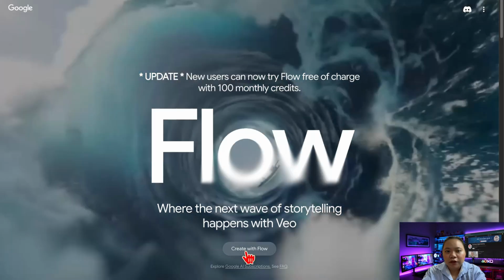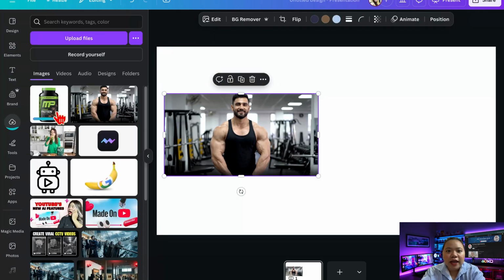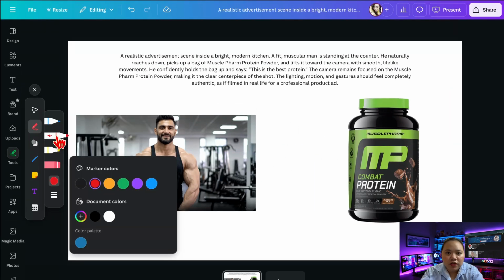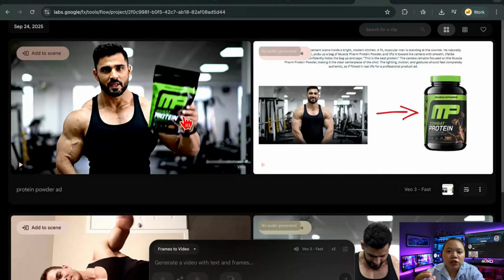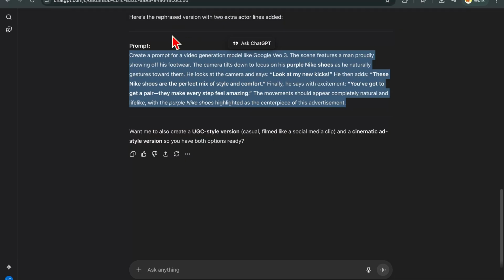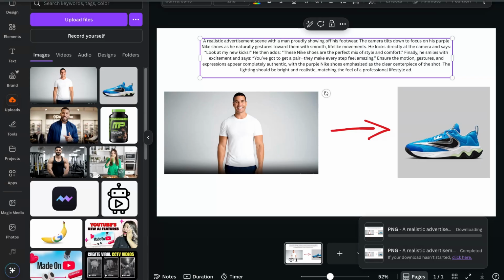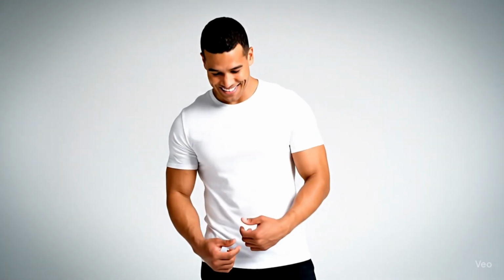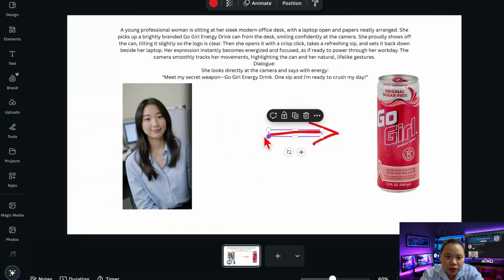How to Turn Real Product Images Into (Animated) Video Ads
Ever wondered how brands create eye-catching video ads without big budgets or film crews? The secret is AI. And the best part? Anyone can do it. In this video, I’ll show you how to turn real product images into animated video Ads using AI. With just a simple product photo and Veo 3, you can generate lifelike characters, combine them in Canva, and instantly create professional-looking ads. Let's dive in!

Also Watch:
🔥 Pixci
Create and modify photos using AI